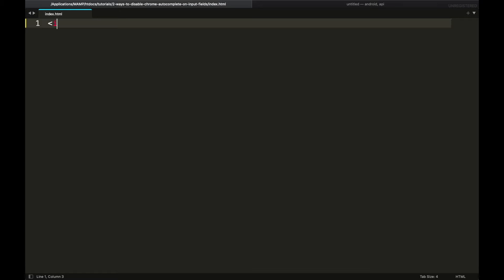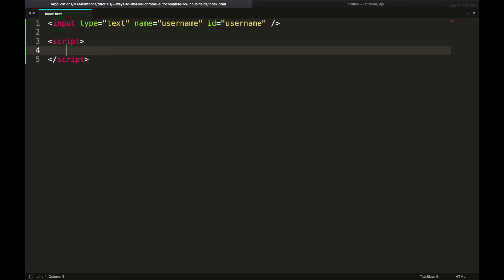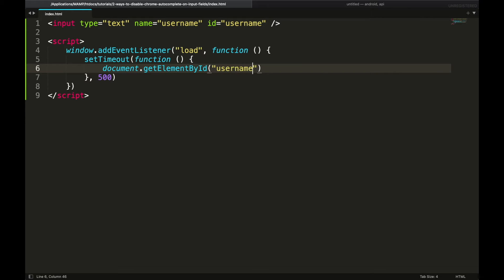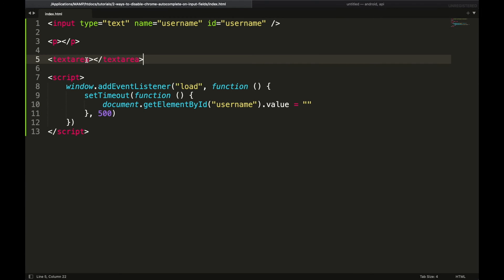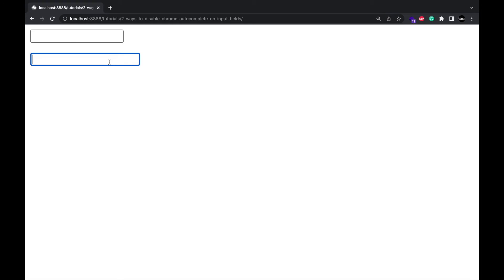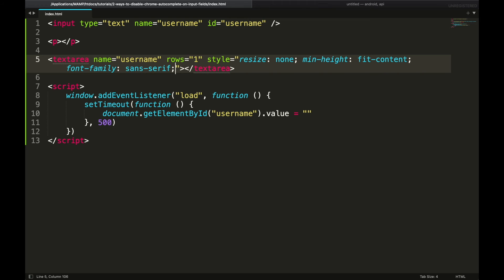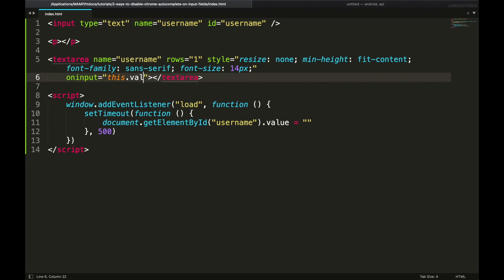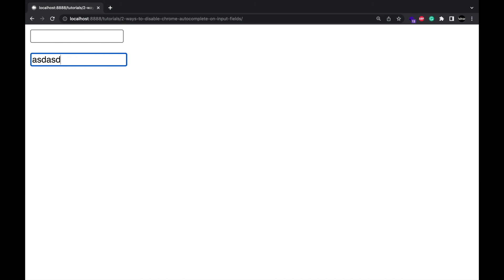2 ways to disable chrome autocomplete on input fields - HTML and Javascript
2 ways to disable chrome autocomplete on input fields - HTML and Javascript